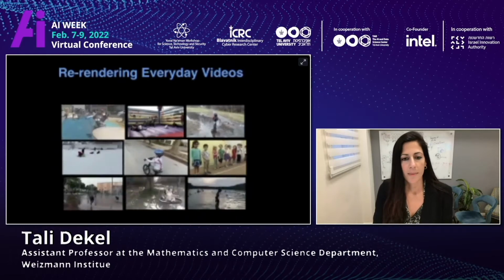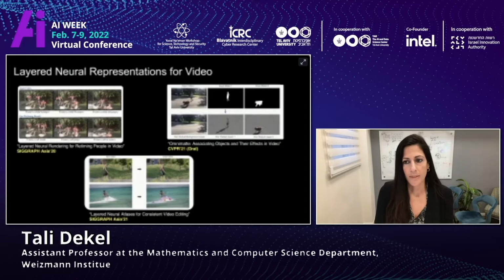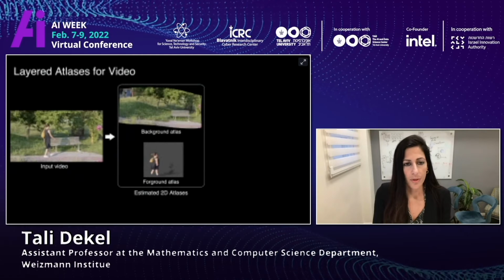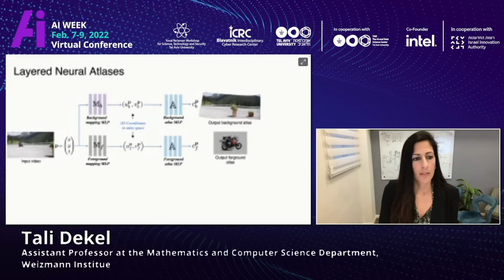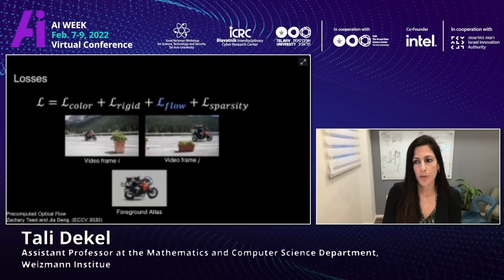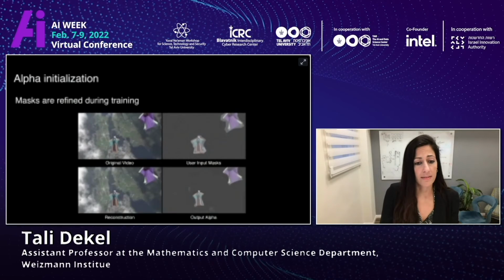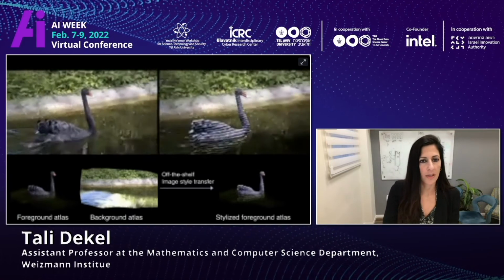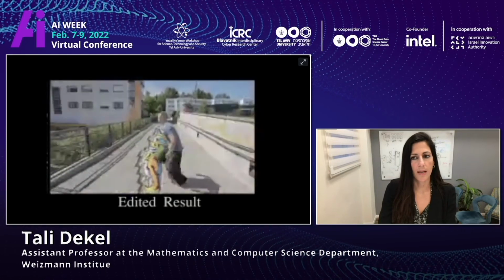Layered Neural Atlases for Consistent Video Editing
While image editing and manipulation tools have seen remarkable progress, video editing remains a difficult task that poses two key challenges: (i) edits need to be applied in a temporally consistent manner to all frames, and (ii) editing interfaces need to be able to represent temporal content in an intuitive manner.  Thus, video editing has been largely restricted to the domain of professionals. In this talk, I’ll present a new method that tackles these challenges, and allows easy and intuitive editing of everyday videos by novice users.
The pillar of the approach is a novel decomposition of the input video into a set of layered 2D atlases ('texture maps'), each providing a unified representation of an object/background over the entire video. Using the learned decomposition, we can simply edit the 2D atlases (or a single frame), and automatically propagate the edits to the entire video. By operating purely in 2D, our method does not require any prior 3D knowledge about scene geometry or camera poses. I’ll show a variety of exciting editing results including texture mapping, video style transfer, image-to-video texture transfer, and segmentation/labeling propagation.

Tali Dekel, Assistant Professor at the Mathematics and Computer Science Department, Weizmann Institue